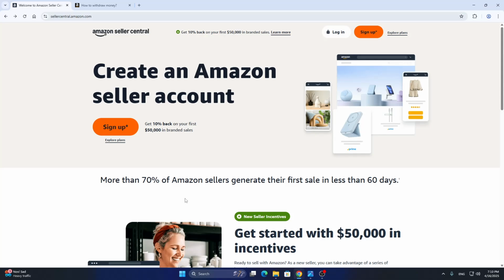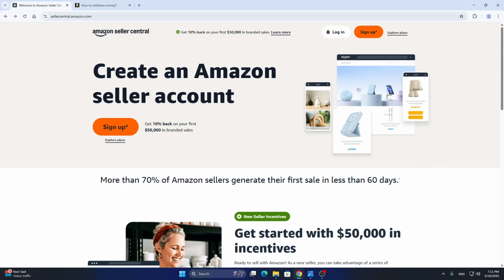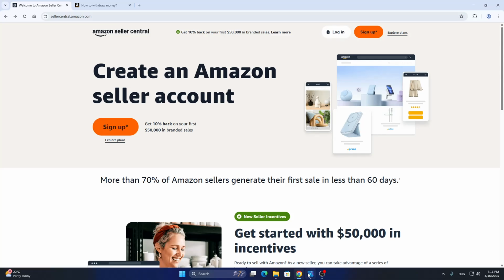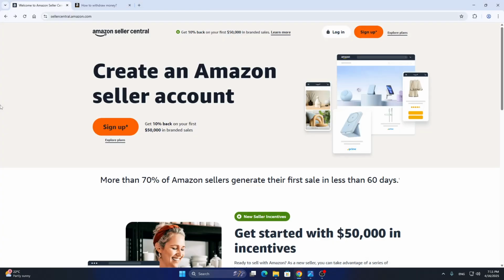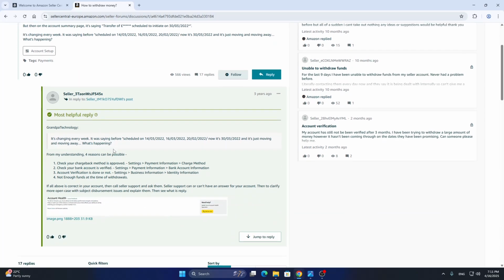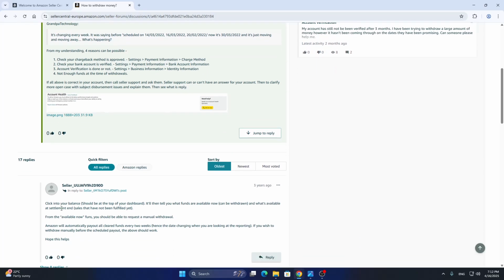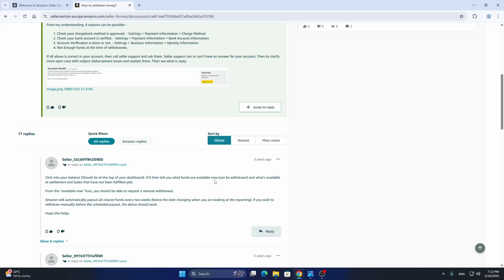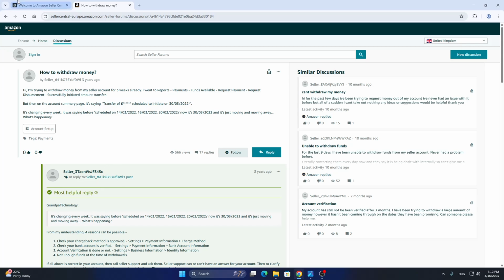how To Withdraw From Amazon Seller Account Tutorial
Today we talk about how to withdraw from amazon seller account tutorial,amazon seller payment process,amazon seller central,how long does it take for amazon to pay you,how to withdraw money from amazon seller account